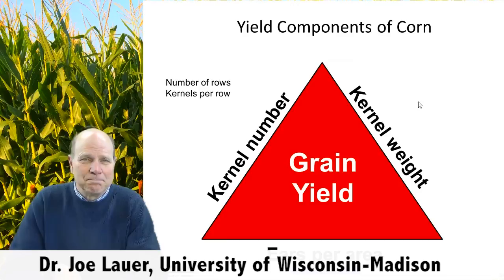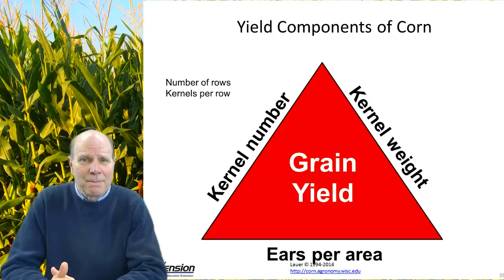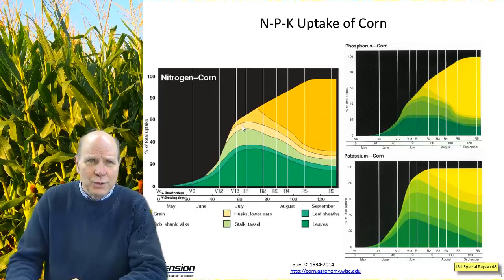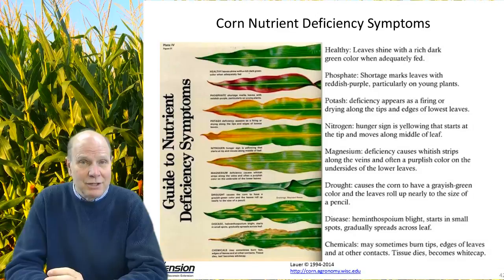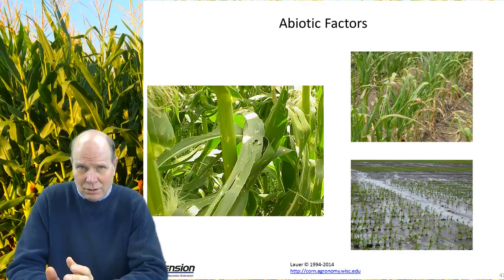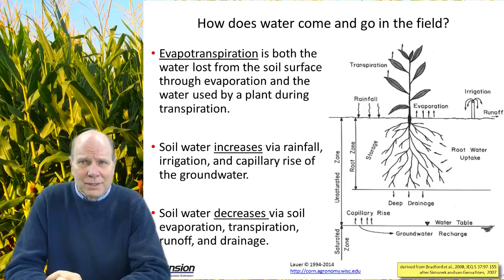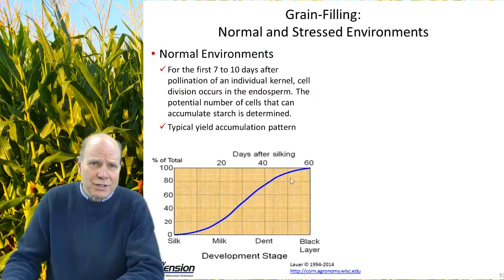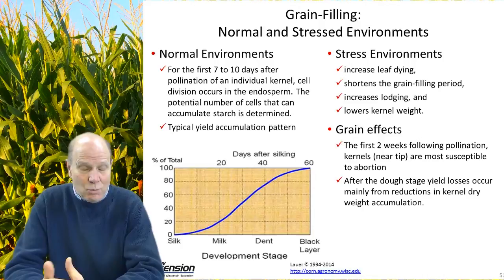Yield Components of Corn (corn, part 3/3)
Yield Components of Corn.
Dr. Joe Lauer's presentation about "Corn Growth, Development, and Physiology".  This part (3/3) focuses on multiple factors that impact corn yield.

Presented by:
The Integrated Pest Management program of the University of Wisconsin-Madison, and the University of Wisconsin-Extension